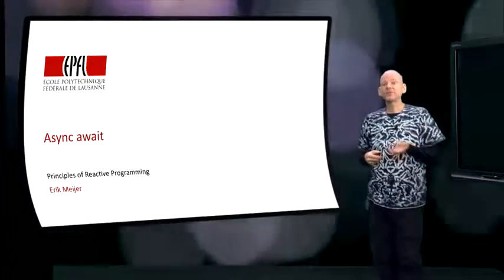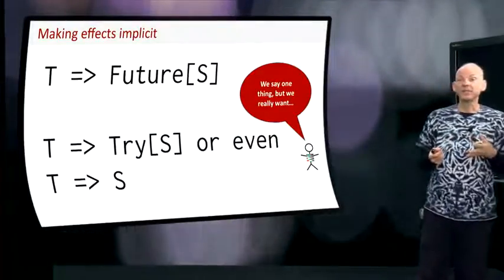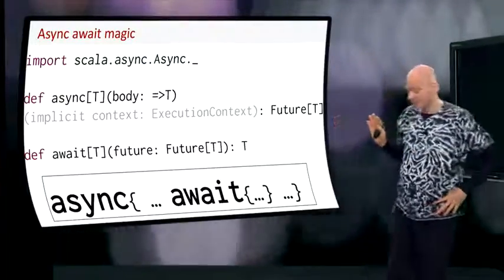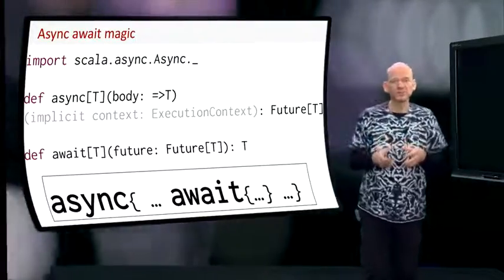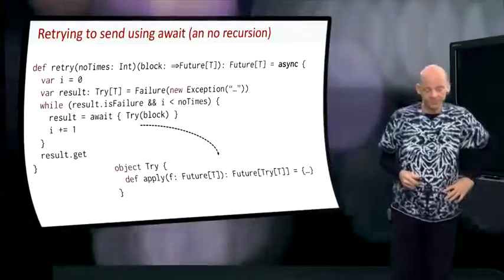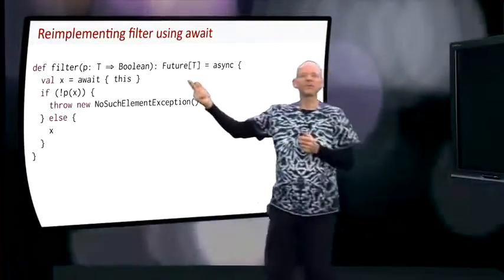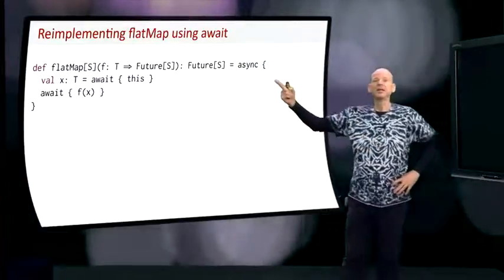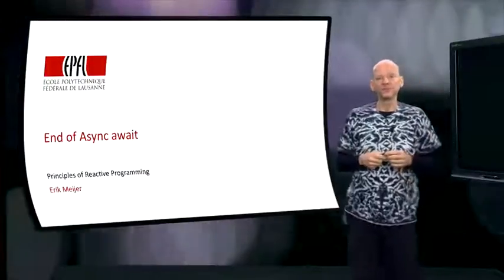5 15 Async Await